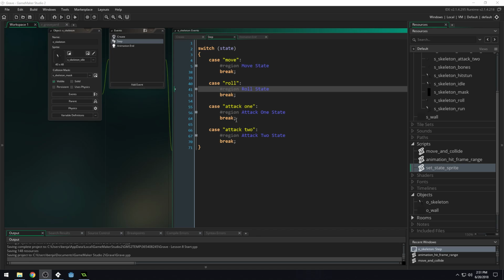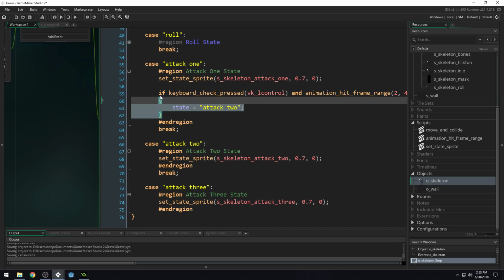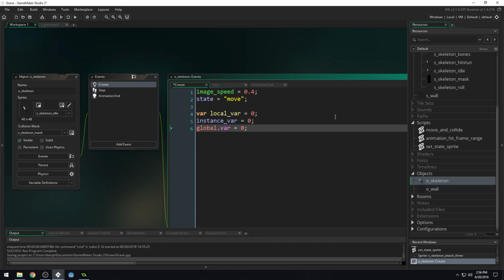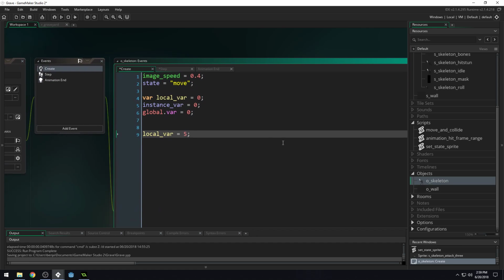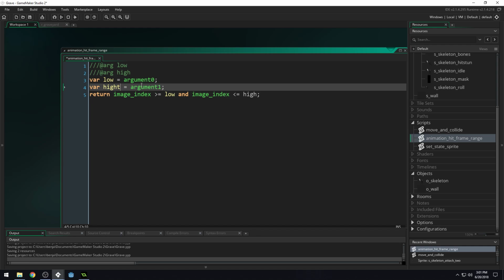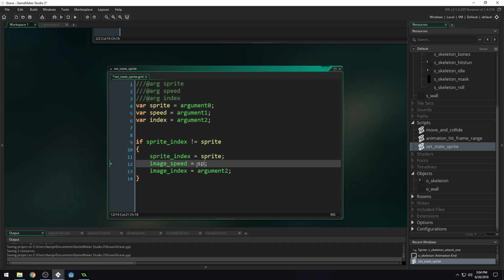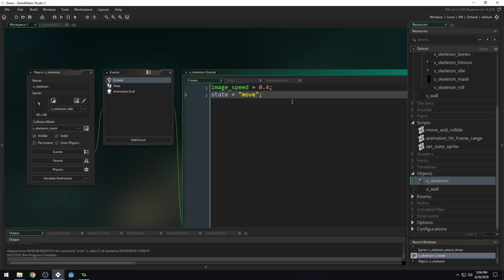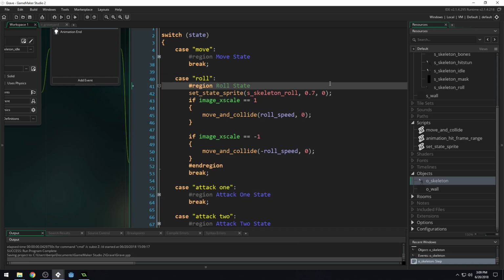GameMaker Studio Tutorial - 2D Hack-n-Slash #8: COMBOS PART 2 + VARIABLE SCOPE